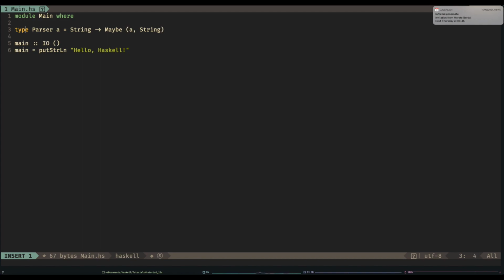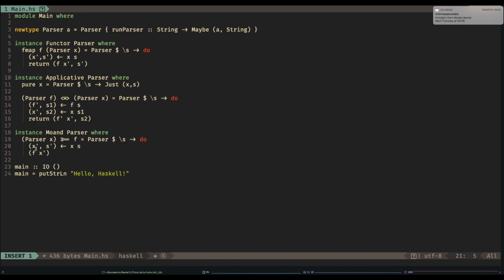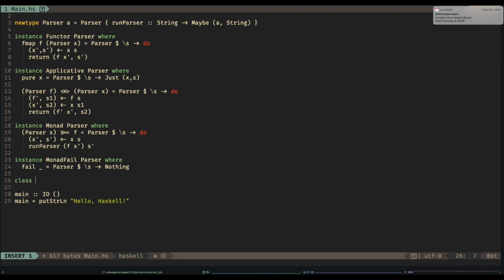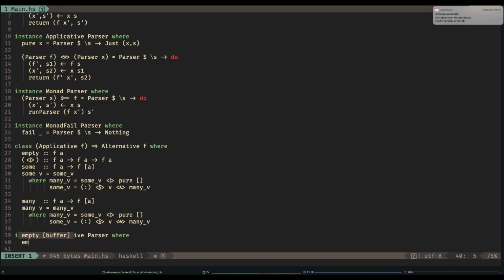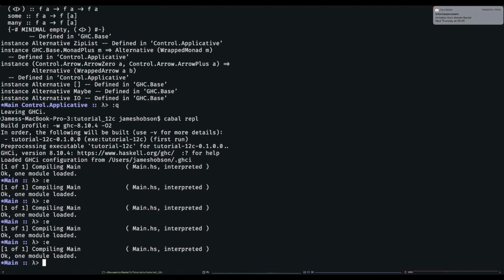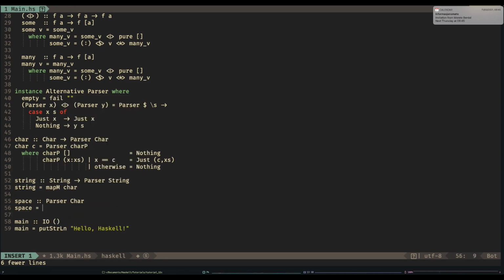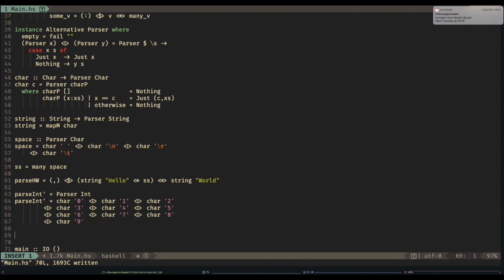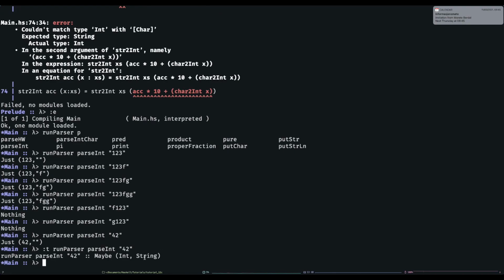Haskell Course For Developers - Lesson 7: Writing Parsers From Scratch